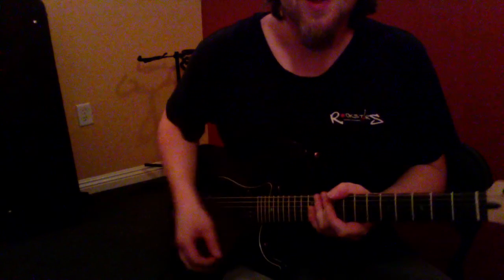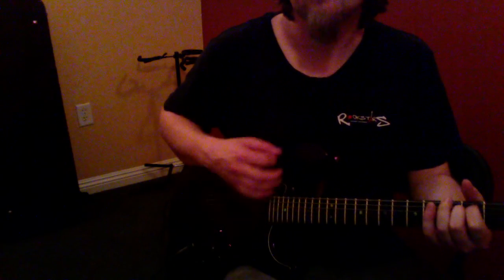EJ_041515_WK_500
Strummig